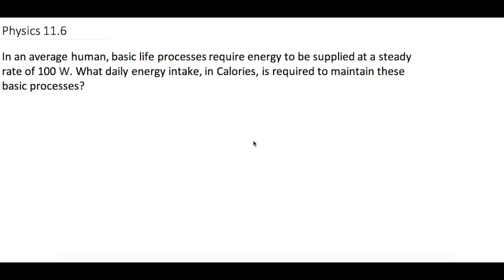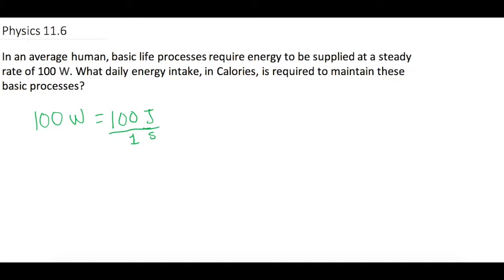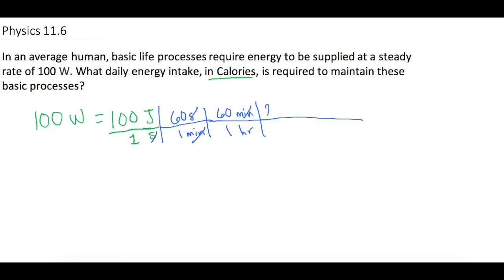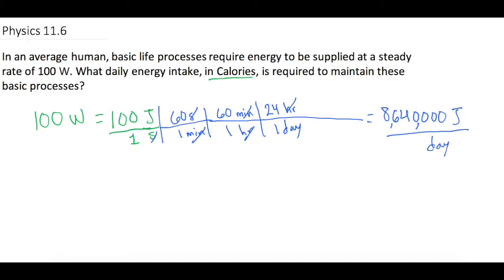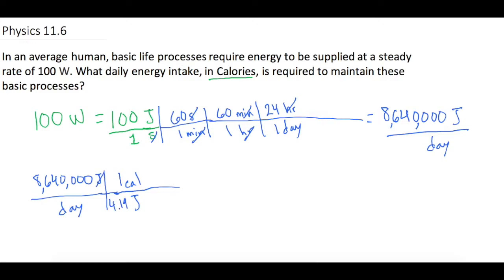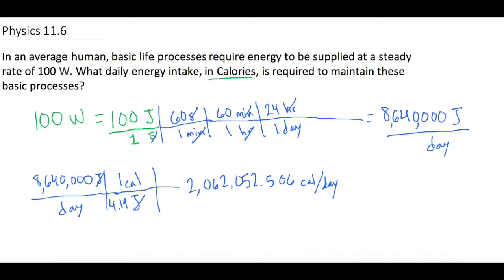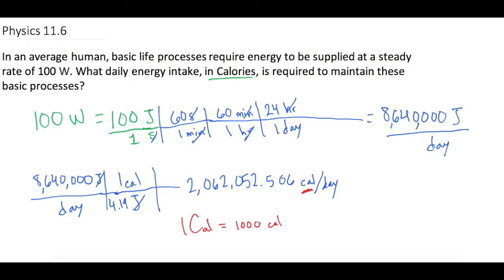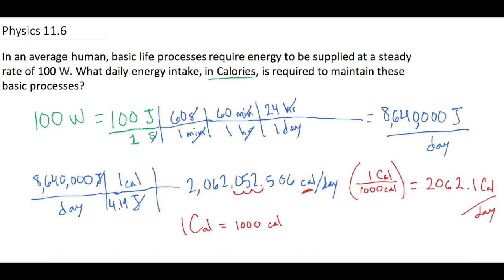Mastering Physics Solution, "In an average human, basic life processes require energy to be supplied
Mastering Physics Video Solution, "In an average human, basic life processes require energy to be supplied at a steady rate of 100 W. What daily energy intake, in Calories, is required to maintain these basic processes?"

In this problem we cover Calories and many Calories are required to maintain basic life processes.